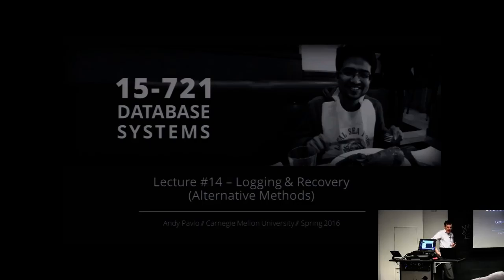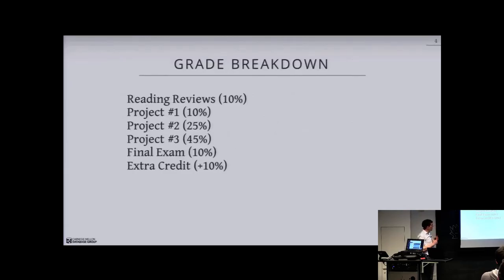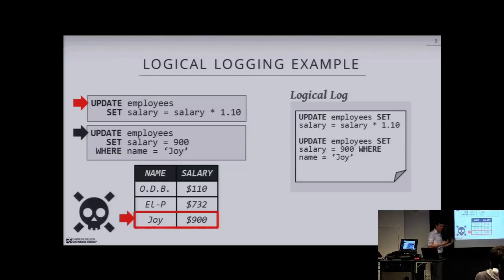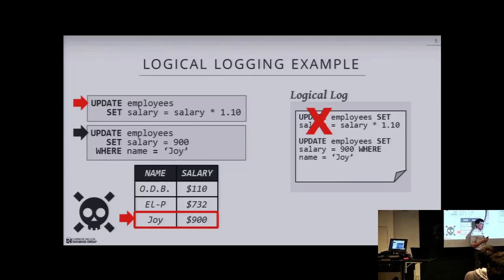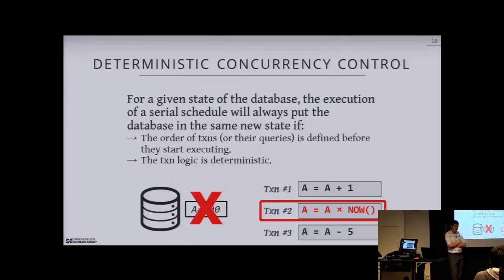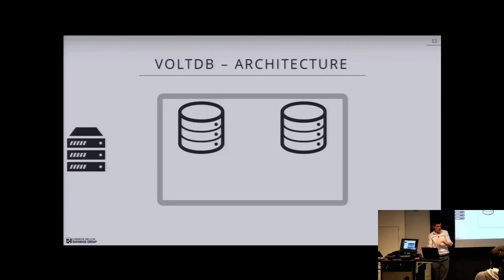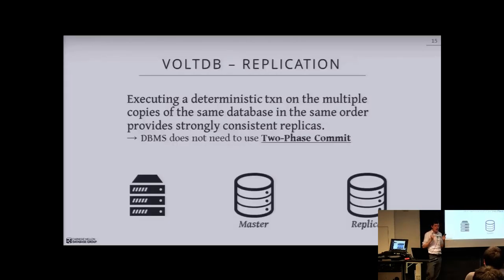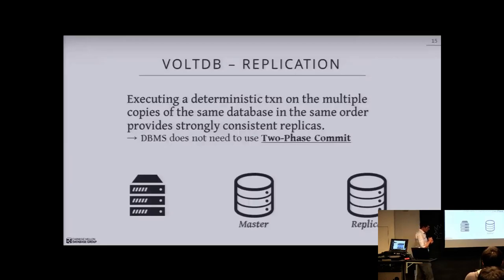Lecture #14 - Logging & Recovery (Alternative Methods) [CMU Database Systems Spring 2016]